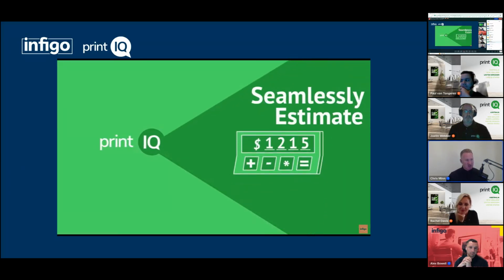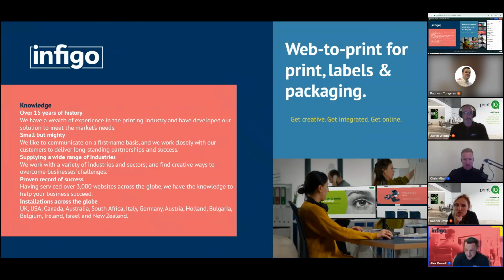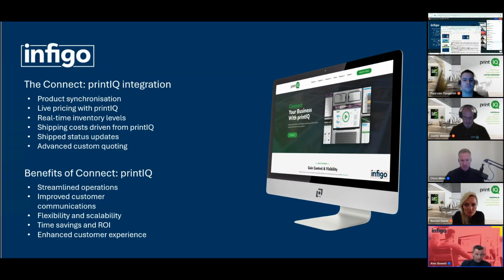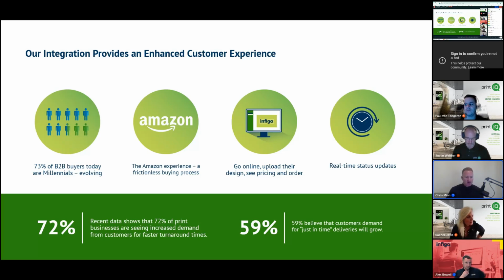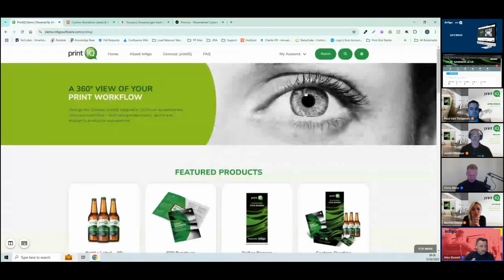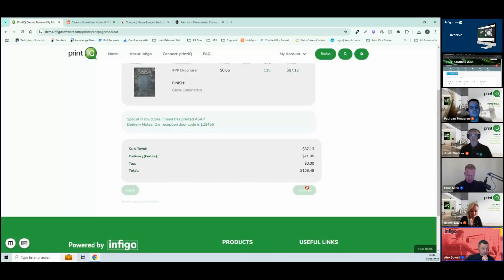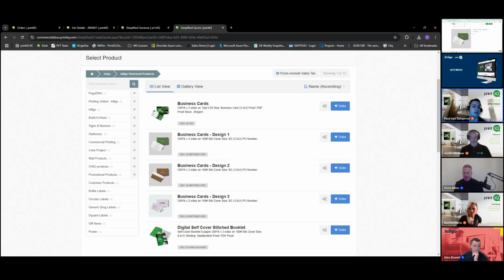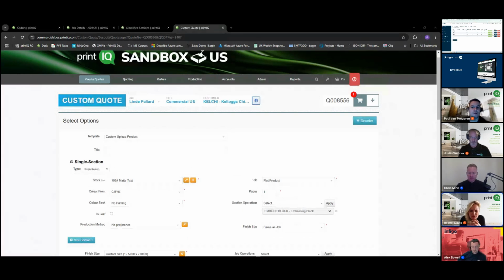printIQ + Infigo: Transform Your Print Workflow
Learn how to revolutionize your print business operations with the powerful integration of printIQ's print management information system (MIS) and Infigo's web-to-print platform. Industry experts demonstrated how this automated solution helps print businesses achieve 40% faster job completion rates and reduce errors by 50-80%.

The integrated solution provides:
• Automated product creation and pricing synchronization
• Real-time inventory tracking and management
• Streamlined shipping status updates
• Simplified custom quote handling
• An Amazon-like buying experience for your customers

Through live demonstrations and real customer success stories, you'll see firsthand how leading print businesses are transforming their operations with printIQ and Infigo. Our expert presenters walk you through implementation strategies, ROI metrics, and practical applications that can help your print business meet today's demanding customer expectations.

Whether you're looking to modernize your print workflow, reduce operational costs, or enhance customer satisfaction, this webinar delivered actionable insights for print business owners, operations managers, and technology decision-makers.